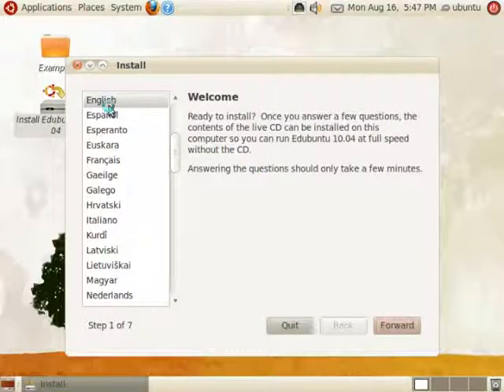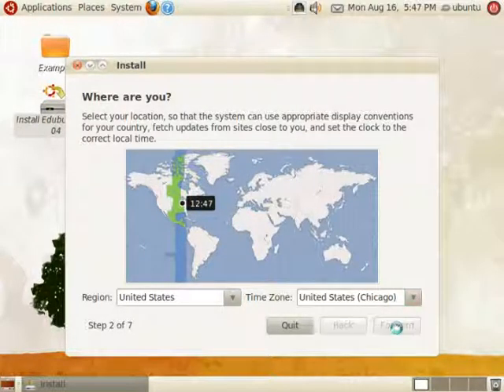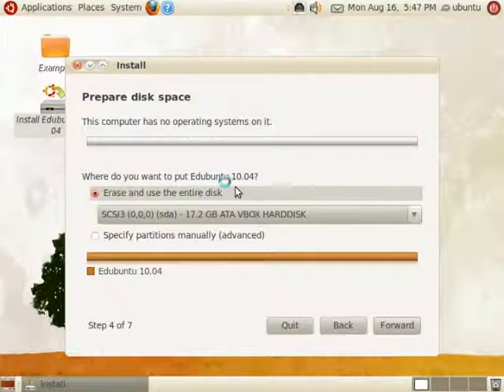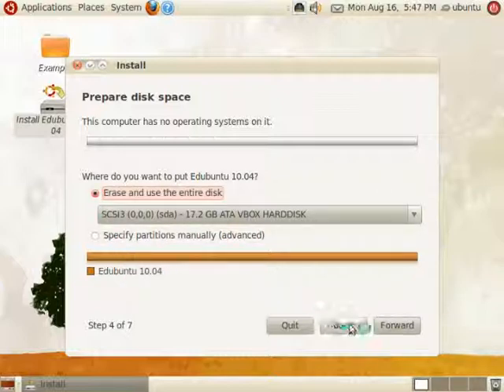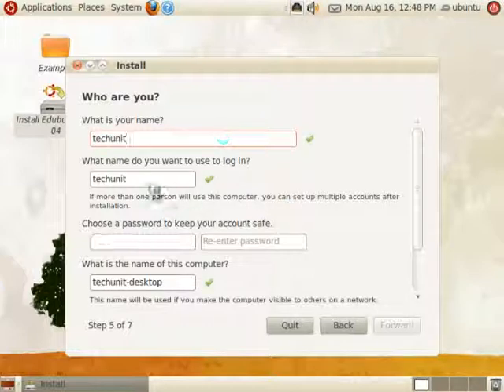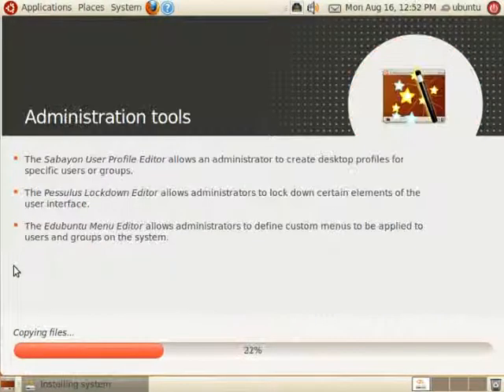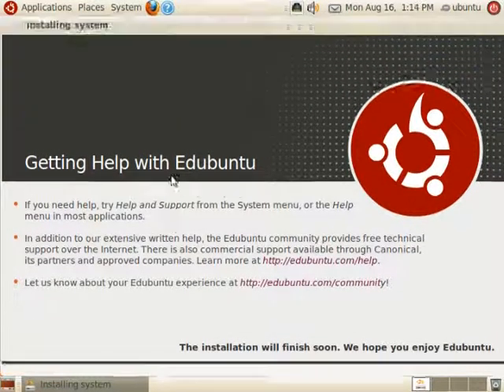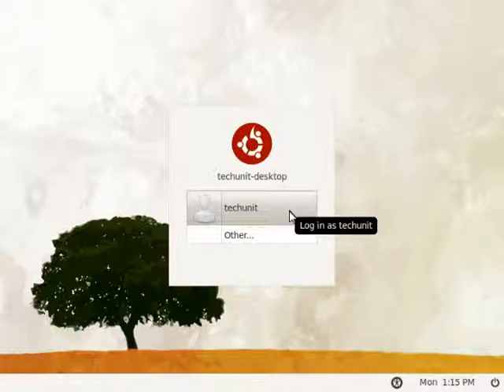Ubuntu-Video-Tutorials Install: Edubuntu 10.04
In this Ubuntu Video Tutorial we will be looking at installing Edubuntu 10.04, using the default settings. Edubuntu is designed for a class room environment, and should run well on older hardware. It features many good applications and is perfect for young children.